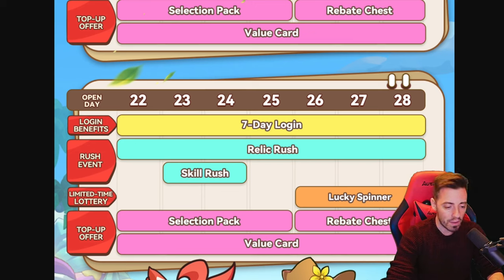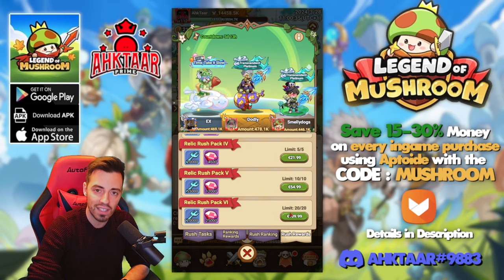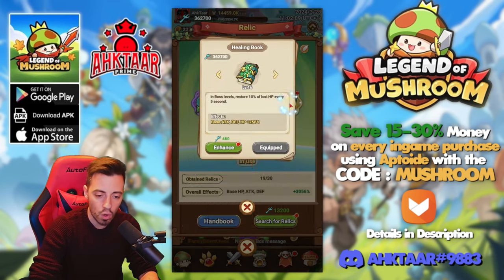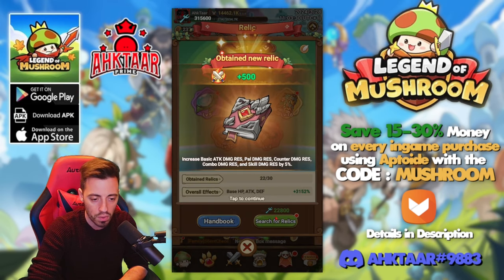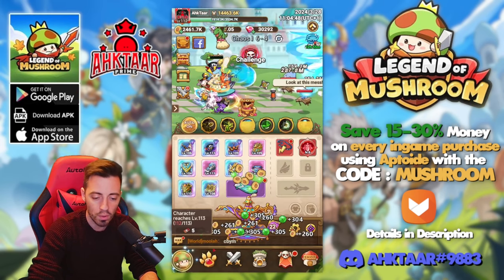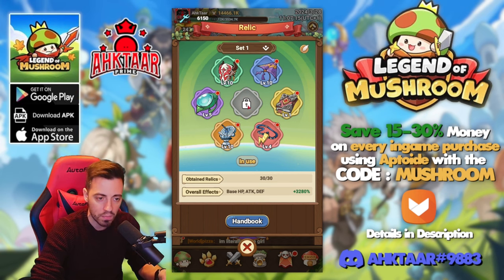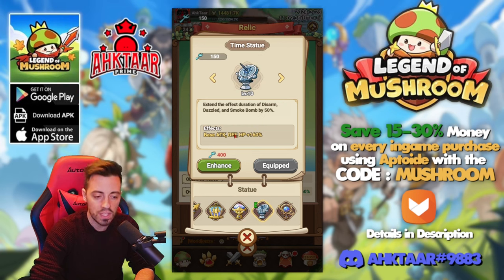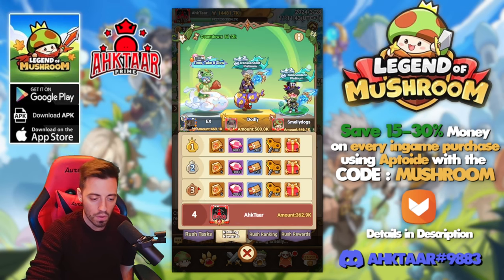DAY 22 RELIC RUSH & What relics I use in Legend of Mushroom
Hey ! We are currently day 22 on my server and we have the first relic rush event today in Legend of Mushroom ! Do you wanna know what relics do I use and how I upgrade them efficiently ? Let's check everything !